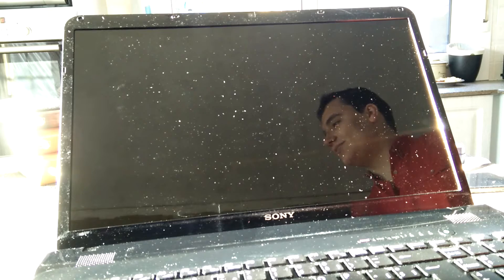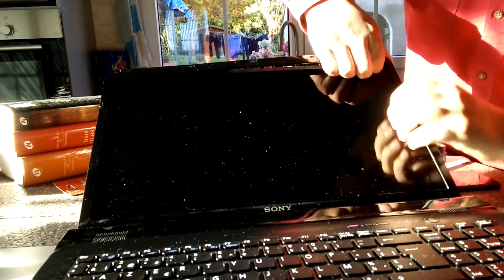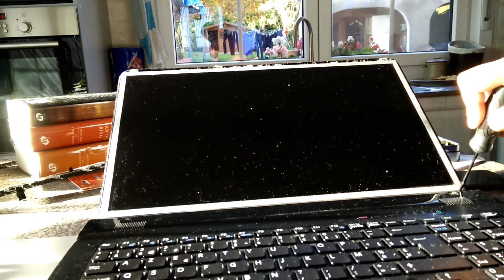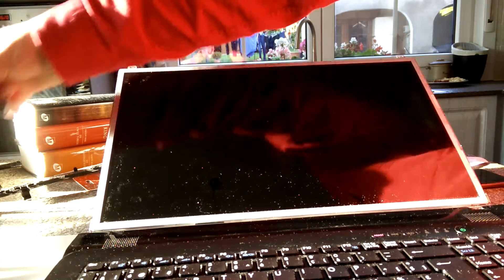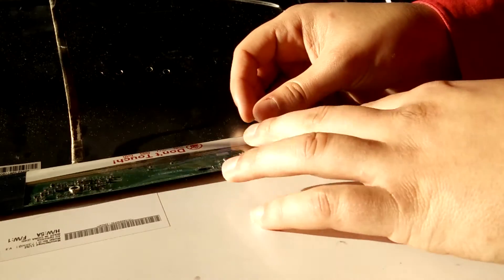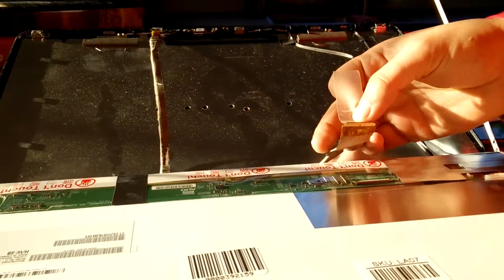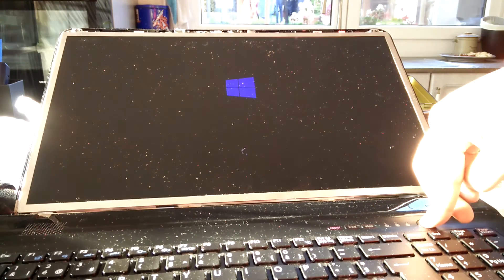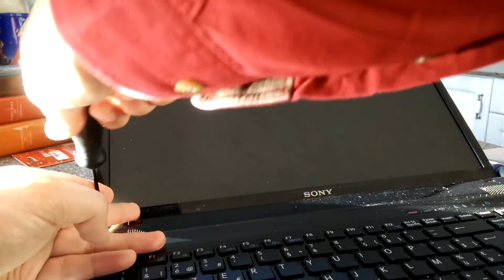Laptop screen replacement / How to replace laptop screen Sony VAIO SVE1713X1EB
Video instructions to replacing the screen on a Sony VAIO SVE17 laptop computer. Some jumpcuts here and there because some bloopers occured and the video had to be around 10 minutes long.